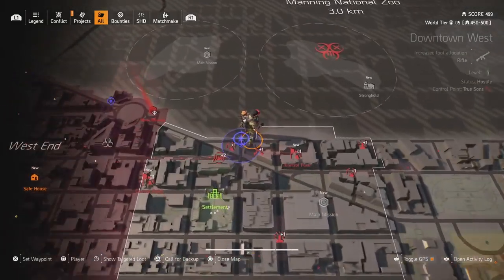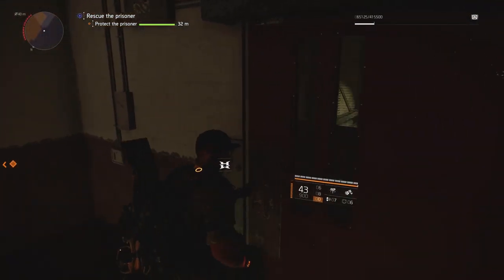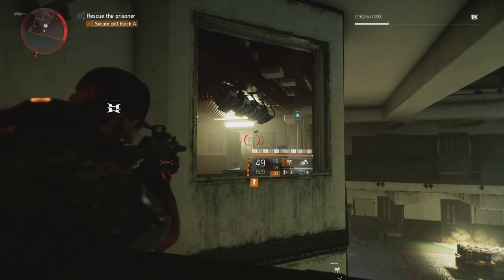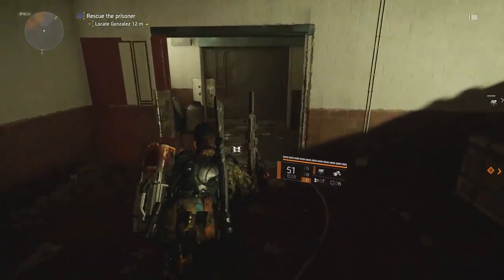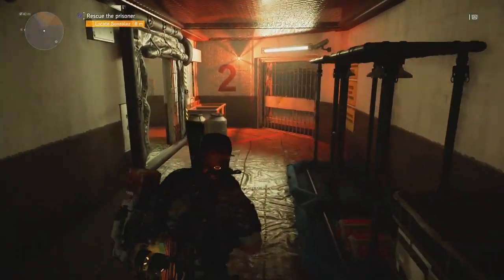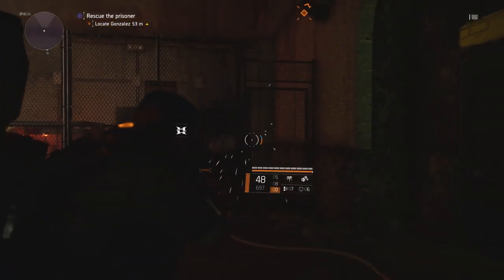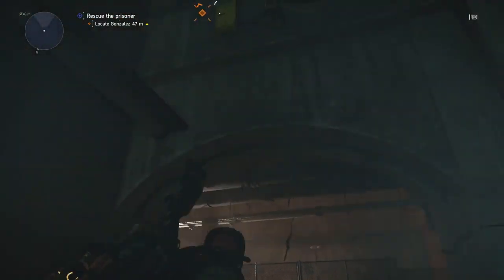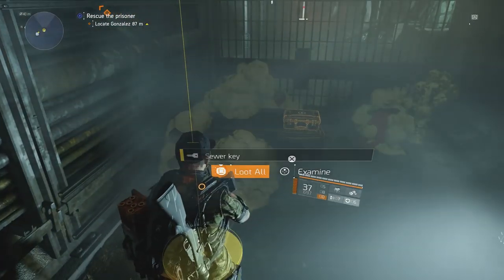Detention Center Classified Assignment All Collectible Location Fries backpack Trophy The Division 2